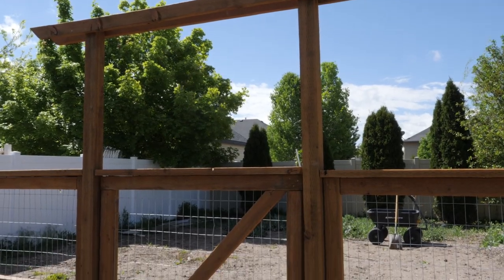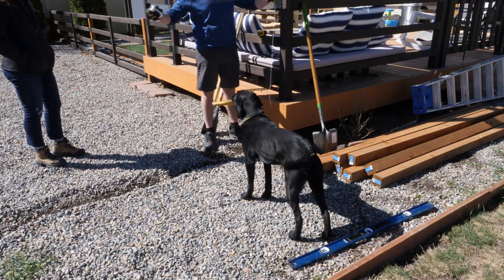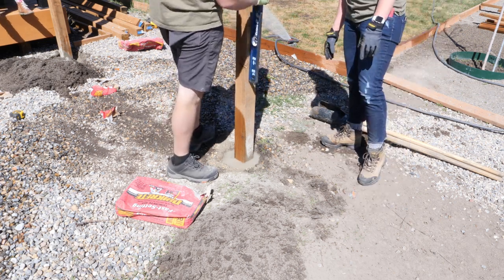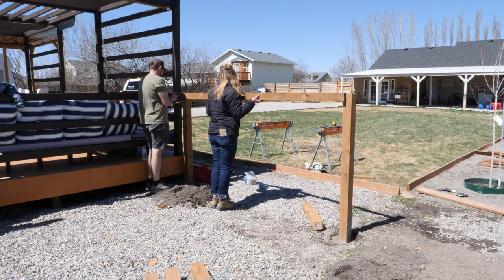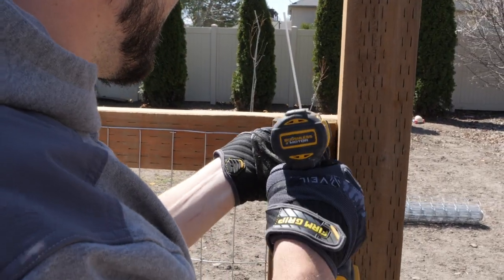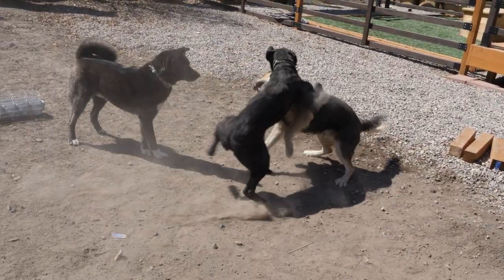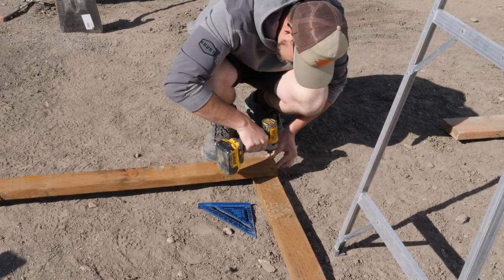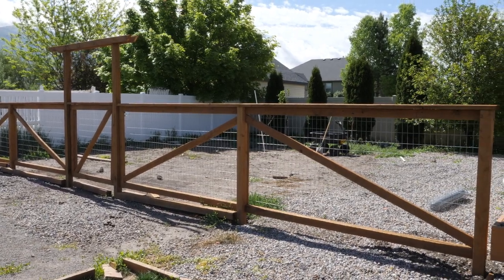Build a Simple Garden Fence!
FREE PDF PLANS!!

Delta Cruzer Miter Saw

Delta 10” Tile Saw Cruzer

Delta Table Saw 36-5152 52” Cut

Delta Drill Press 18-900L

Delta Band Saw

Delta 1.5hp Dust Collector

ESAB Rebel 215ic EMP

Armor Tool Clamps

Armor Tool Workbench

Dewalt 13” Planer

Grizzly 8” Jointer

Wall Control Organization